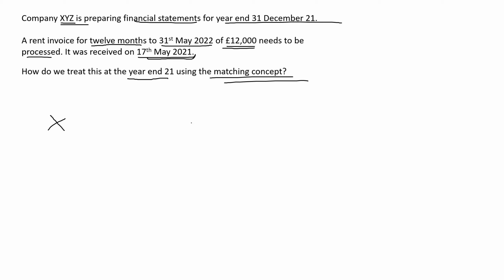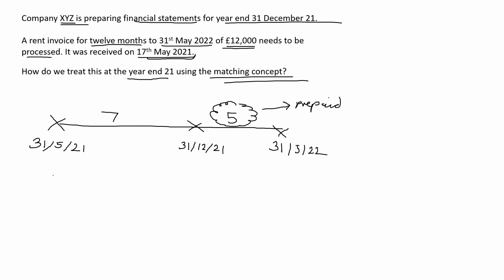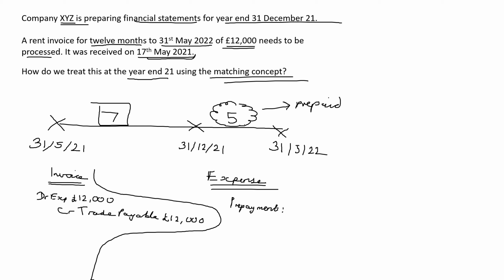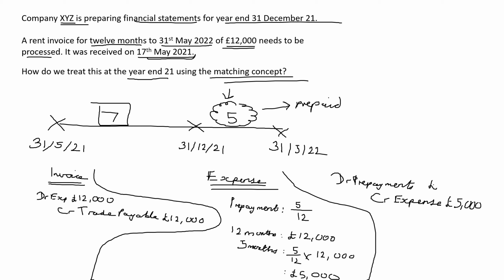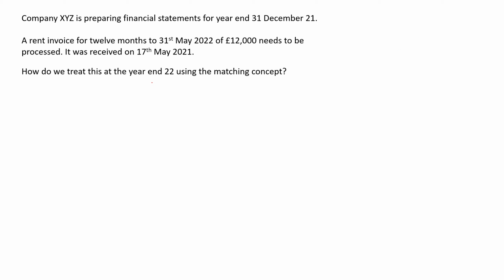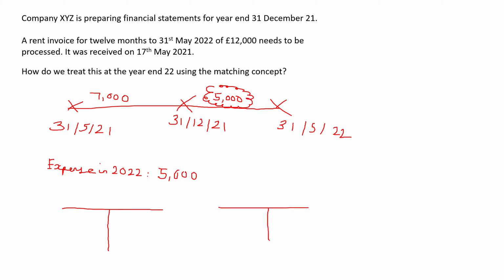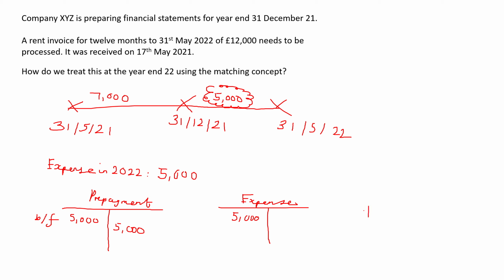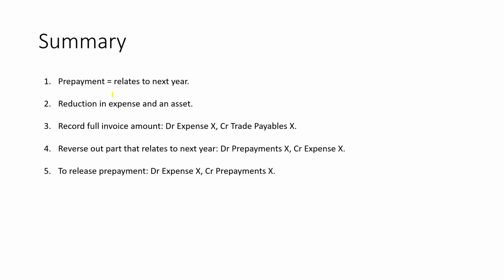Prepayments Made Easy (Lesson 3 of Accruals and Prepayments Series)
This video covers prepayments and hopefully makes it easy to understand.

Please add any feedback in the comments section.